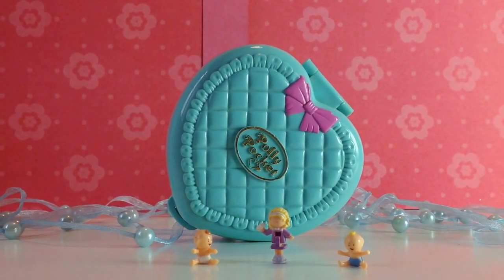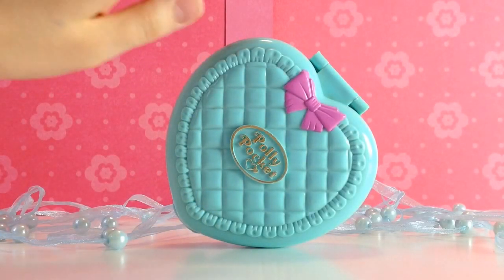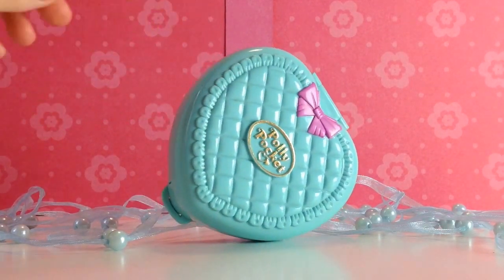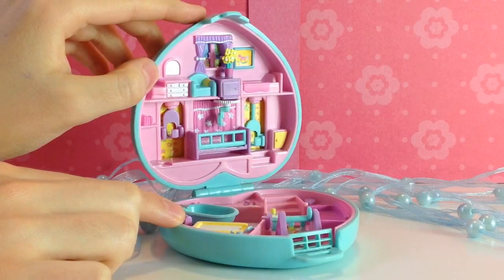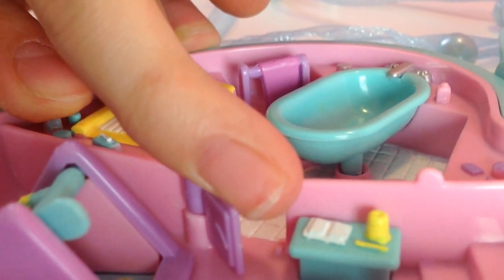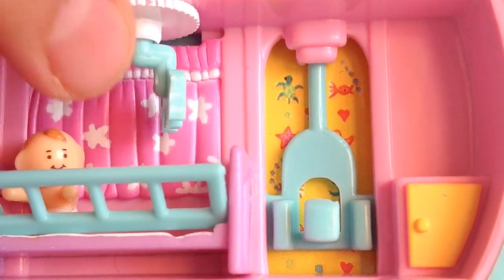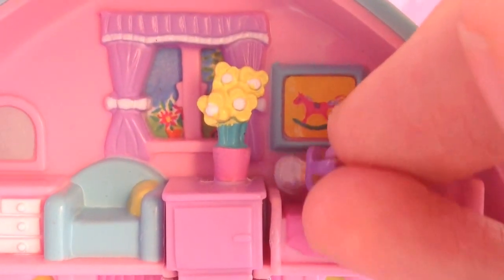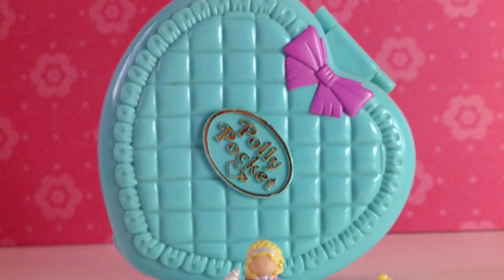100% complete Babytime fun 1994 Polly Pocket heart compact collection Vintage mini mattel bluebird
Lets have fun with this 100% complete polly pocket mini vintage heart Babytime fun from 1996. The best polly pocket compact collection bluebird ever produced.
Keep on pollypocketdreaming your pollypocketdreams.